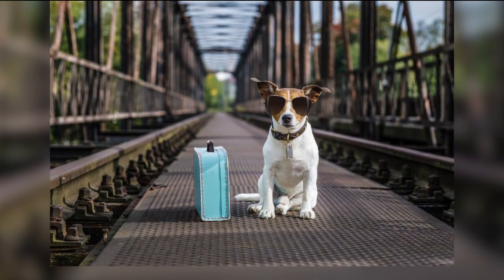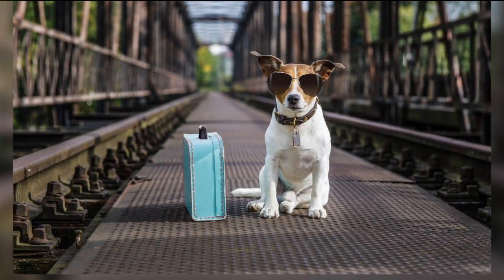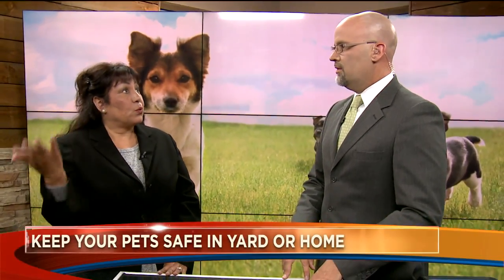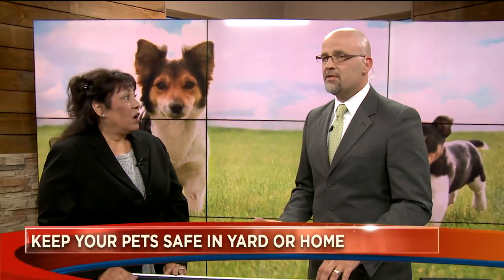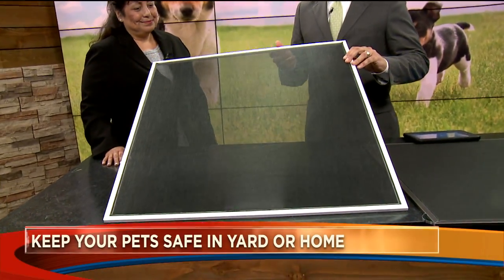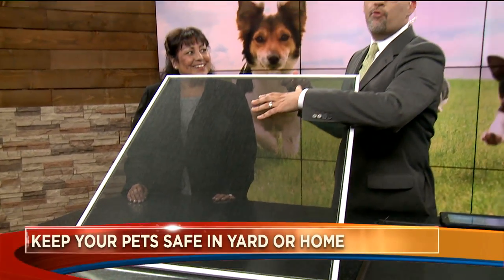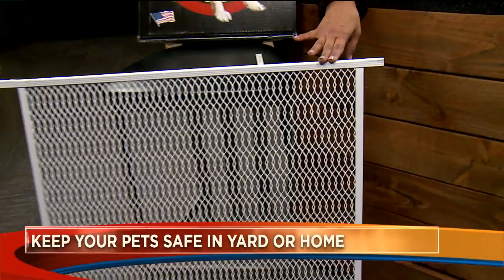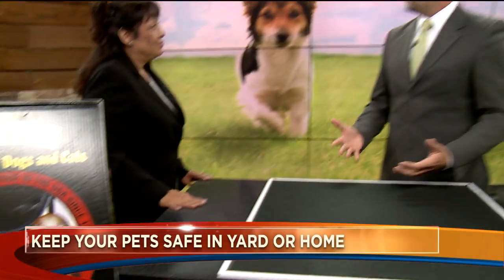save pets with screen doors